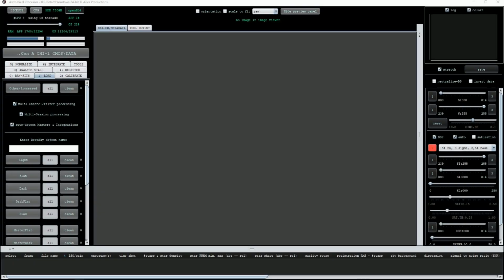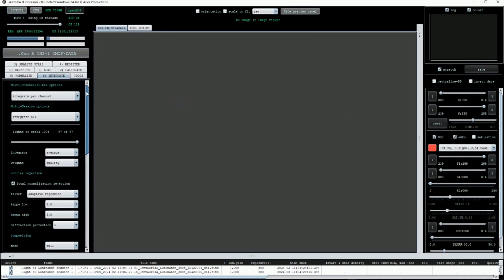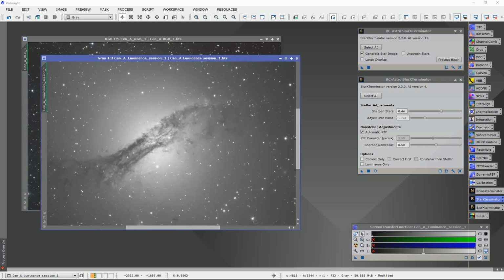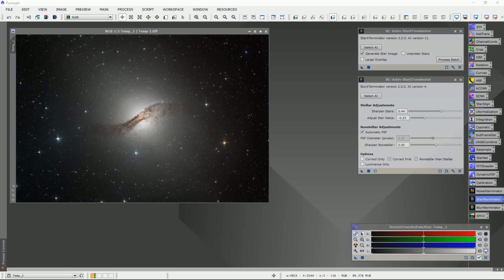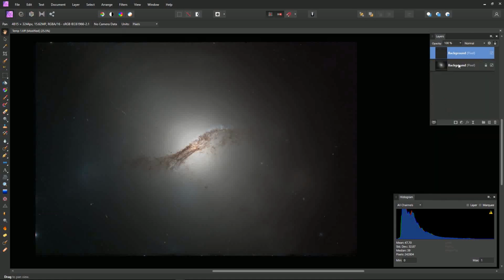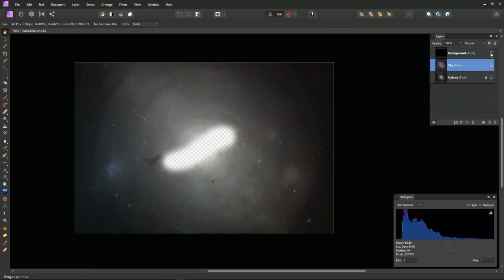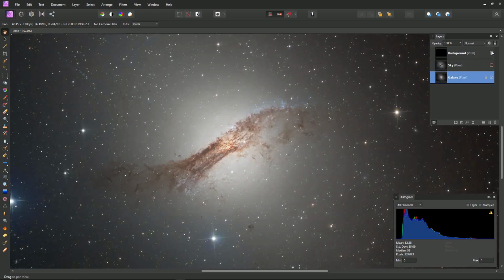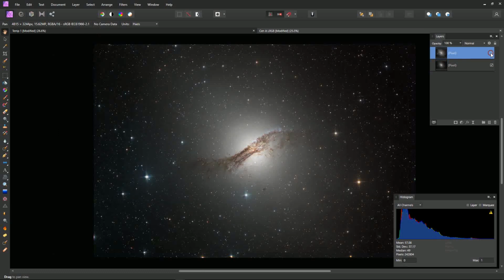The Star Shells of Centaurus A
Centaurus A is an amazing deep sky object comprising of colliding galaxies. This video shows how to process an LRGB image and how to extract the amazing shells of stars around the galaxies.

The dataset used here is available from Telescope Live.
As an Ambassador and Tutor for Telescope Live I have been processing their excellent data for several years. If you would like to join Telescope Live and work with data like that shown here, you can use this link: